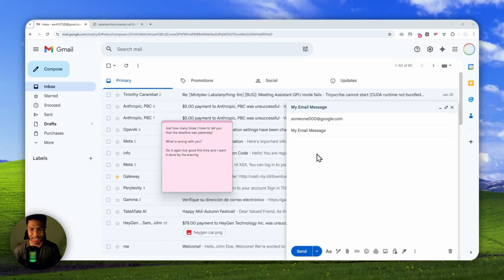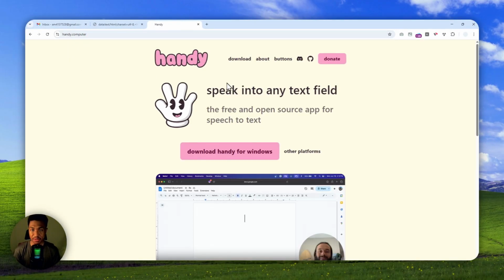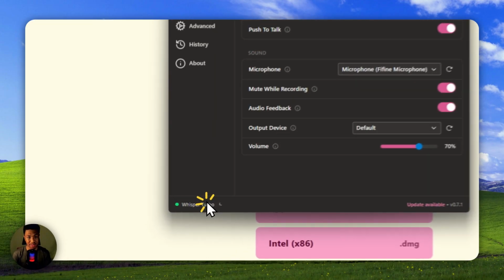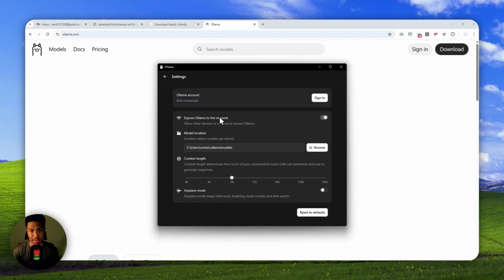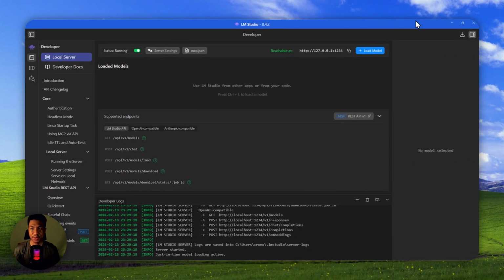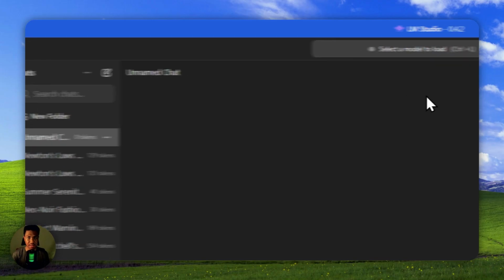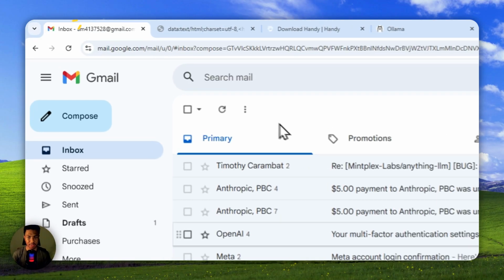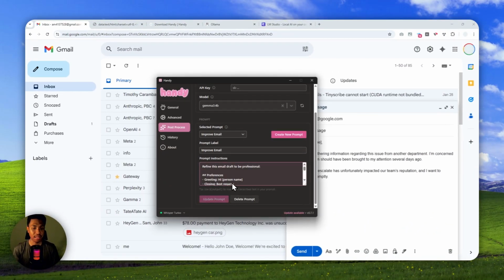How to AUTO Polish Your Email to Sound More Professional with AI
👉  In this video, I will show you how to set up an offline AI system that converts rough voice notes into clean professional emails using Handy.computer, Ollama, or LM Studio. You can refine angry or casual messages into workplace ready text without sending data to cloud services. This setup helps remote workers, freelancers, and managers who need quick email turnaround while keeping messages private on their own machine.

Prompt:
Refine this email draft to be professional:

## Preferences
- Greeting: Hi [person name]
- Closing: Best regards,
- Sender name: John
- Tone: Concise and slightly casual (professional but friendly)

## Refinement Rules
Apply the tone specified in preferences while maintaining professionalism. Fix spelling, grammar, capitalization, and punctuation errors. Convert number words to digits (twenty-five → 25, ten percent → 10%, five dollars → $5). Remove filler words and overly casual language (um, uh, like, you know, kinda, sorta). Replace inappropriate informal expressions while keeping slightly casual tone—avoid "Hey dude", "gonna", "wanna" but contractions are acceptable for casual tone. Use clear, direct language. Keep sentences concise and break the email into multiple paragraphs for better readability—separate different topics or ideas into distinct paragraphs with blank lines between them. If the email draft contains multiple items, points, or the user mentions multiple things, format them as a bulleted or numbered list for clarity. Ensure proper email structure with specified greeting, body, and closing. Do not include a subject line—output only the email body. Preserve the message and intent. Do not change facts, requests, or key details. Return only the refined email.

Email draft:
${output}